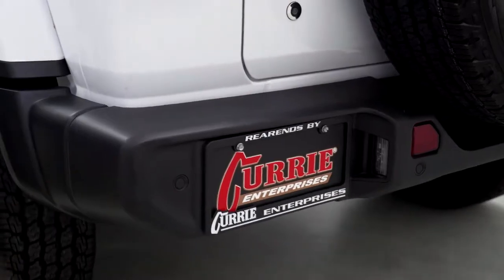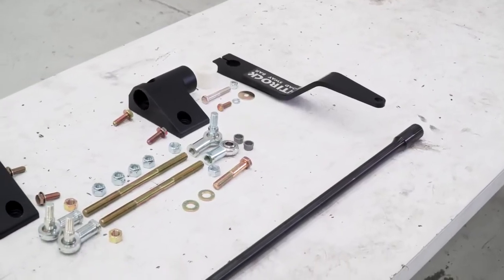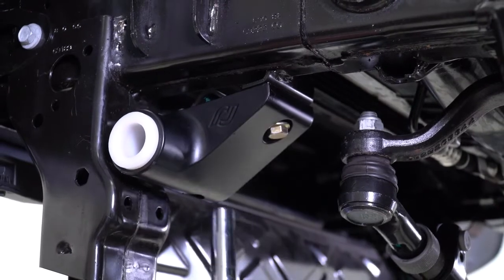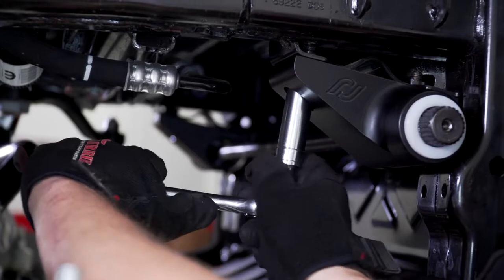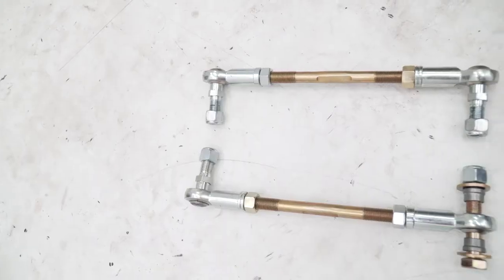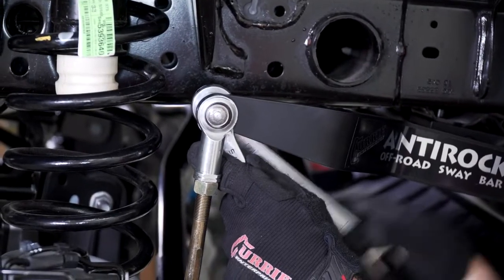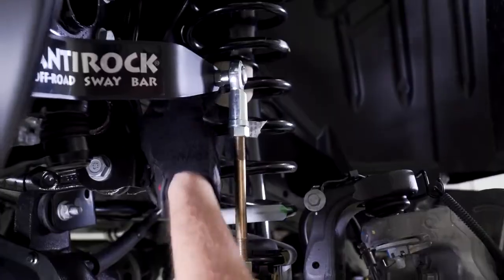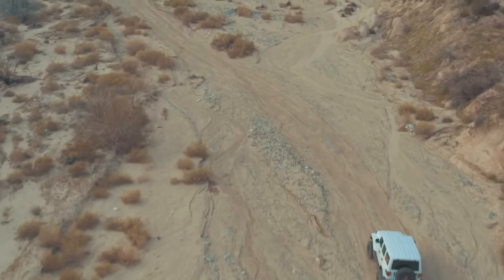RockJock's Jeep JL Front Antirock Sway Bar Installation.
Complete, step by step installation video for RockJock's front Antirock Sway Bar kit for the Jeep JL Wrangler.